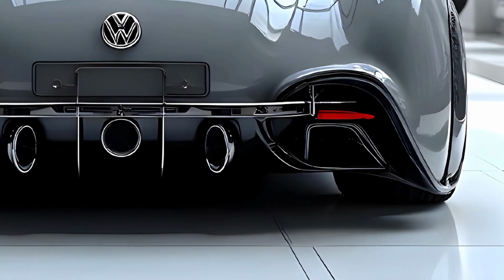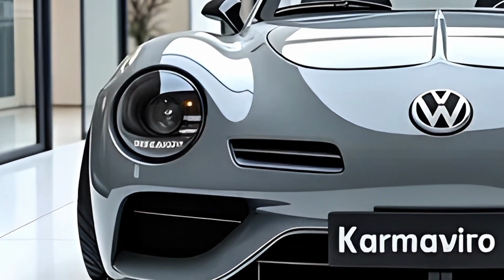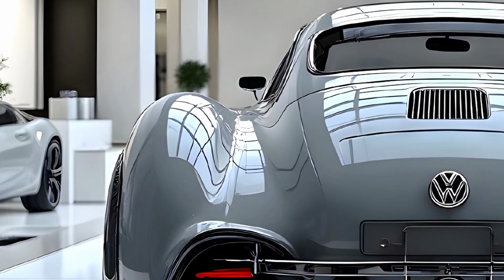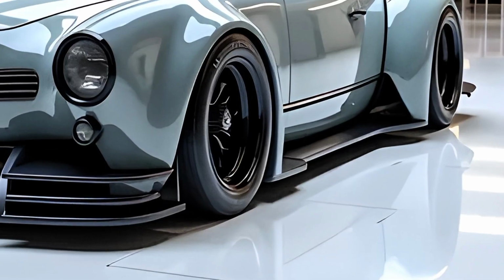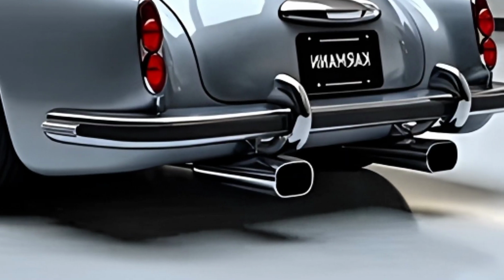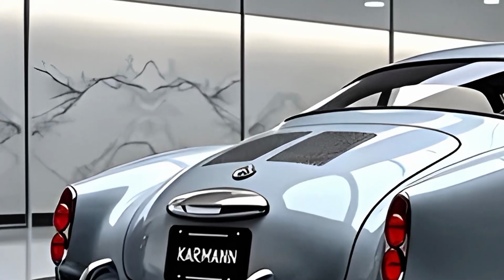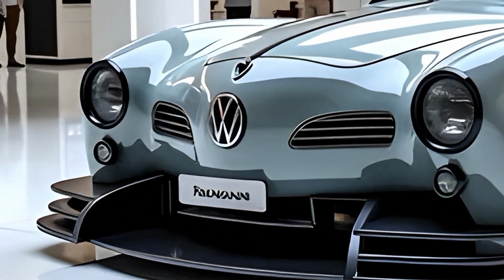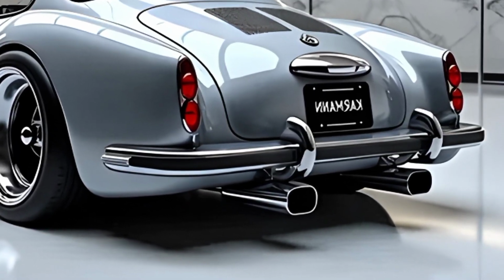2026 Volkswagen Karmann Ghia – The Retro Beast Reborn! INSANE Design & Features Review!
2026 Volkswagen Karmann Ghia – The Retro Beast Reborn! INSANE Design & Features Review!

The 2026 Volkswagen Karmann Ghia is BACK — and it’s nothing like you’ve ever seen before! Volkswagen has revived the legendary coupe with a jaw-dropping modern twist: a futuristic design, luxury-packed interior, insane performance options including an all-electric model, and a surprisingly affordable price. In this full review, we’ll break down every detail of the Karmann Ghia’s interior, exterior, performance, and pricing — and trust us, you’ll be SHOCKED at what VW has created. Could this be the most stylish car of 2026? Watch now and find out why the Karmann Ghia is making history all over again!

And that wraps up our deep dive into the 2026 Volkswagen Karmann Ghia. Volkswagen really nailed it with this revival — a perfect mix of history and innovation. But now I want to hear from you. Do you think this is the most stylish comeback of 2026, or would you choose something else?